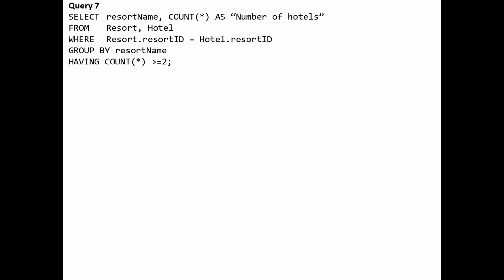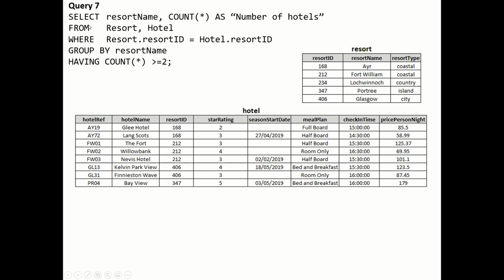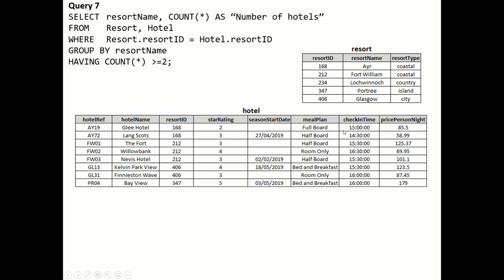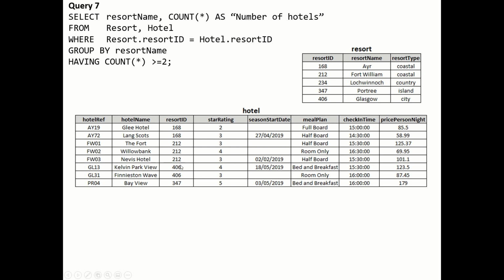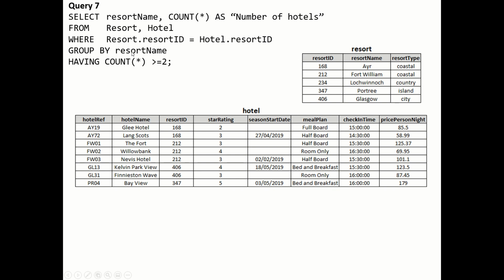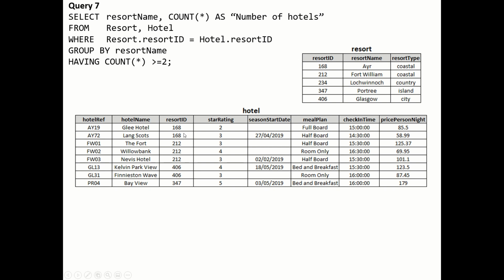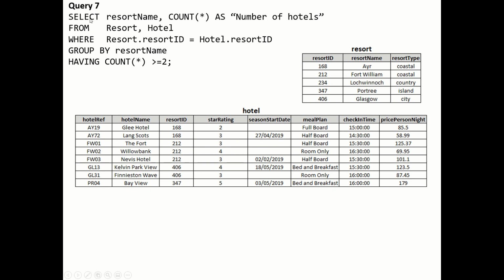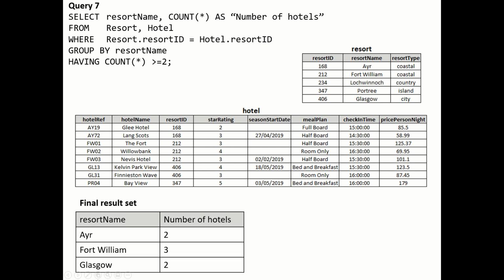AH Computing Science - Database Development - Lesson 6: query walkthrough 1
Walkthrough of SQL query 7 of Appendix 10 (page 133) in the SQA Course Specification. This query uses the HAVING clause.